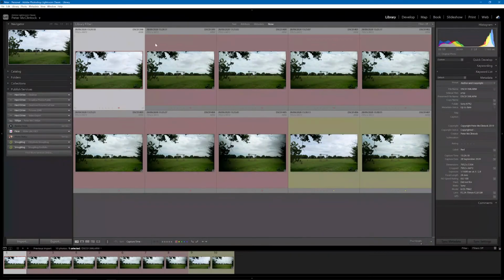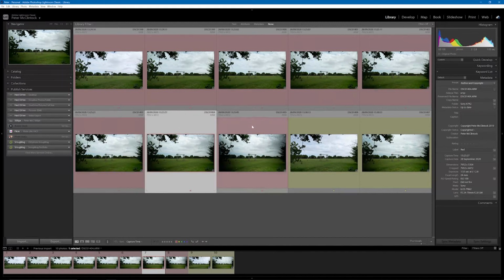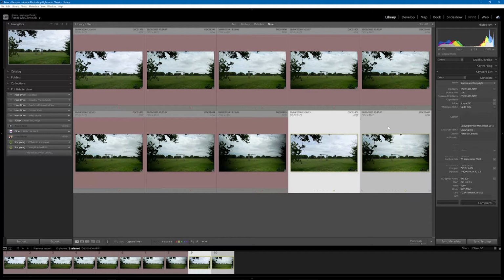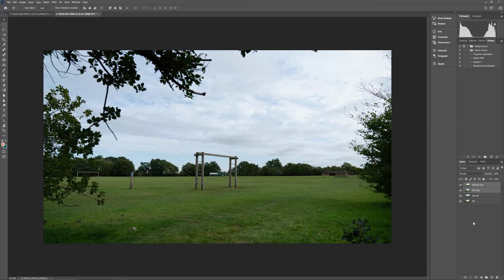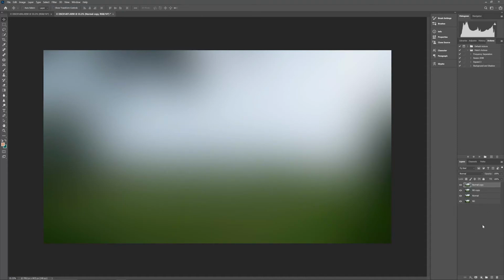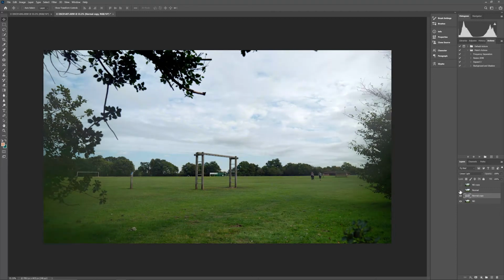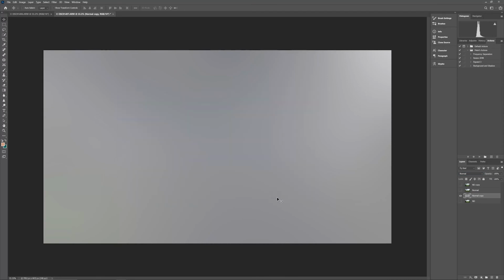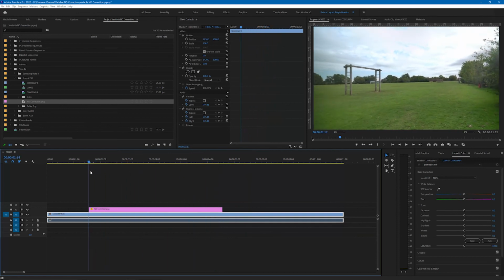Correcting a Variable ND Filter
In this video I show you how to create an adjustment that will correct the effects of the cheaper Variable ND filters, such as colour cast, vignette and cross polarisation.
I also introduce you to the used and benefits of Variable NDs in photography and video, along with some tips on how to avoid some of the problems.
VNDs range in cost from about $24 to $500 so there is money to be saved if you know how to use them.
Here are some examplesL
Peter McKinnon / PolarPro
K&F Concept

ENjoy exploring your options.